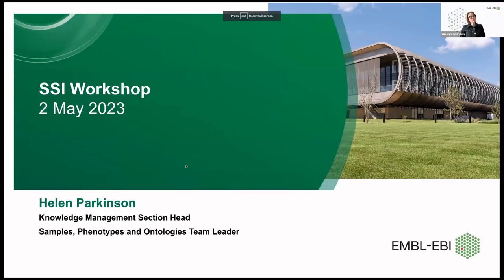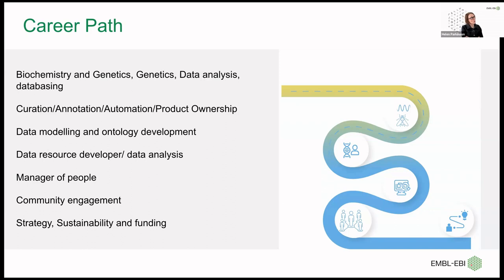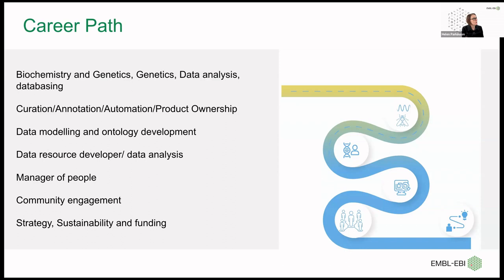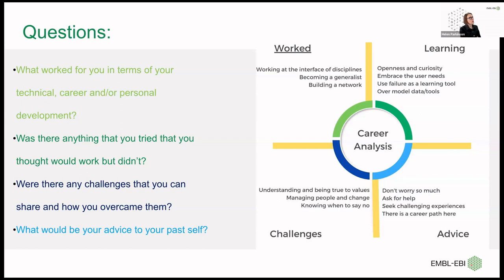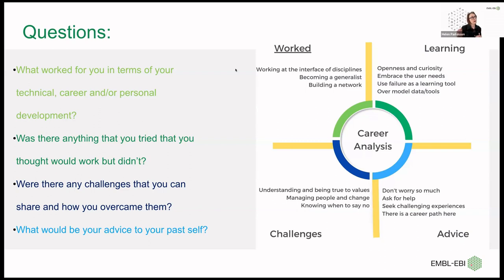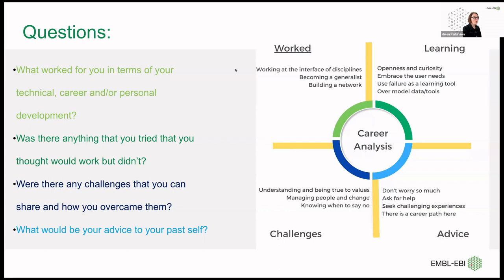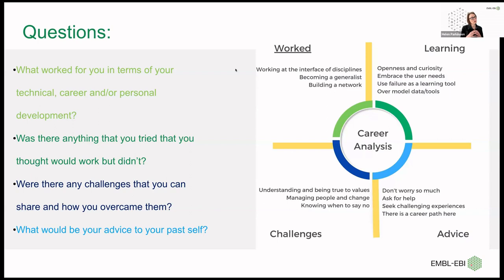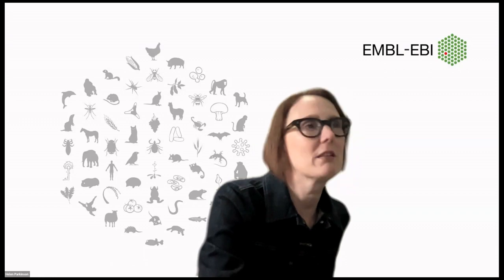Keynote Presentation - Helen Parkinson CW23 Keynote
Keynote Presentation by Helen Parkinson on 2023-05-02